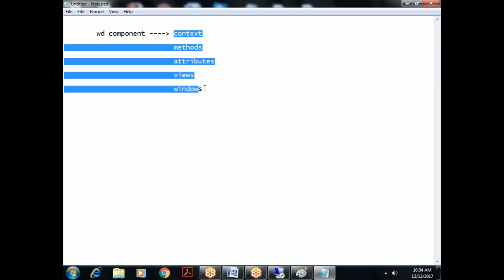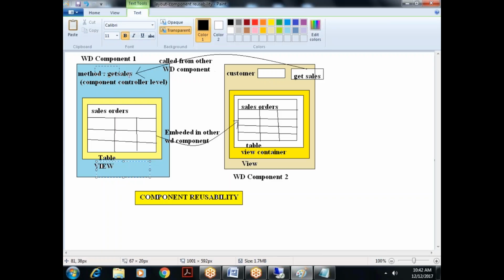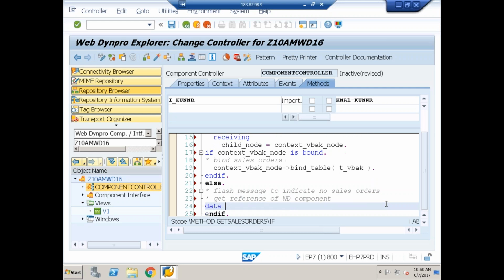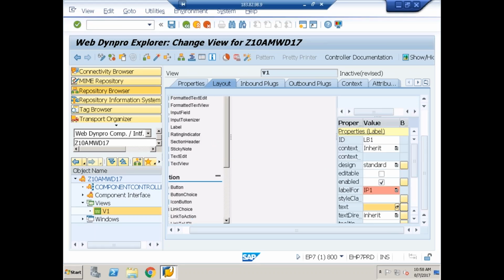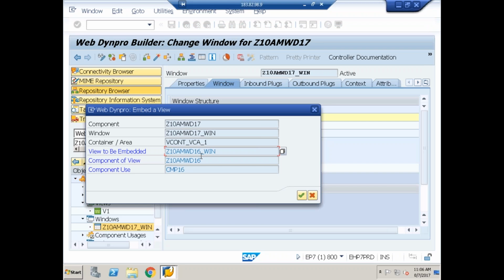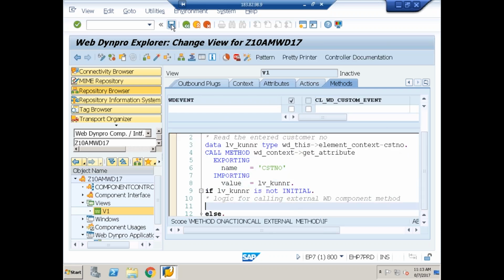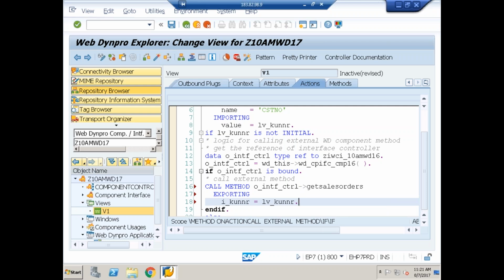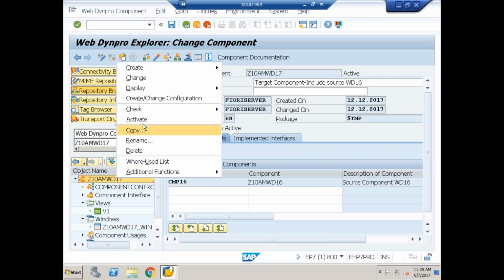Webdynpro Part 14 12th dec